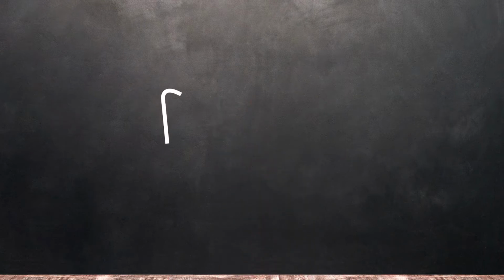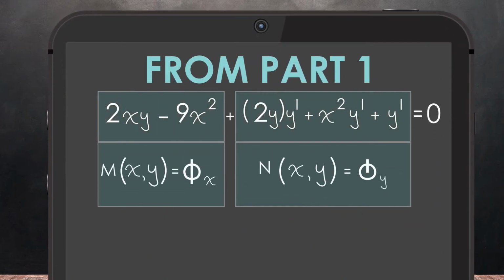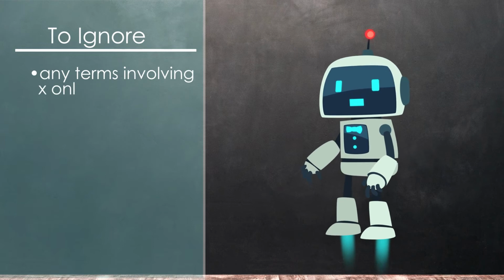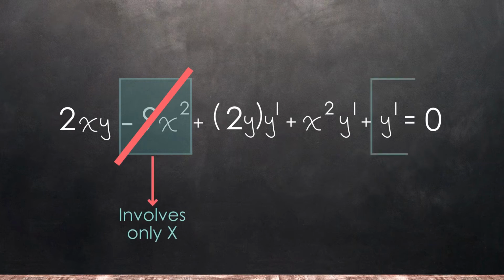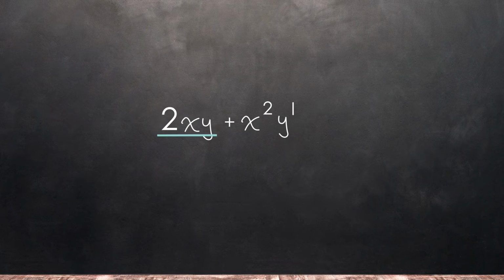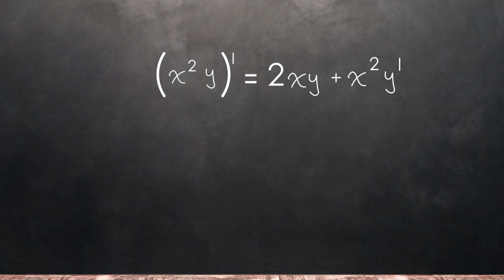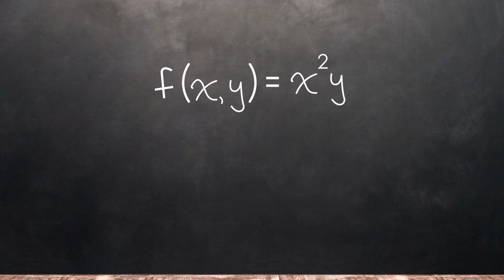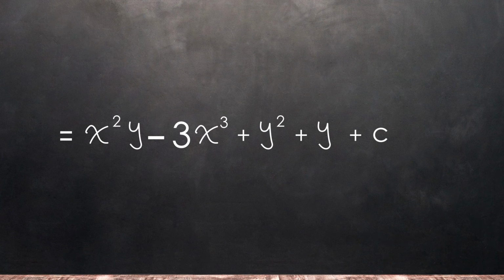Exact Differential Equations Part 2